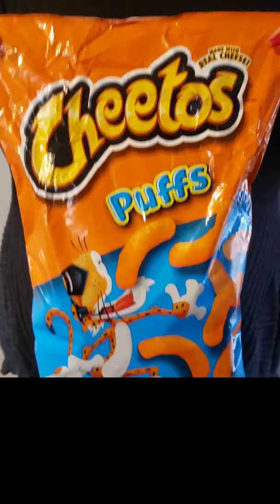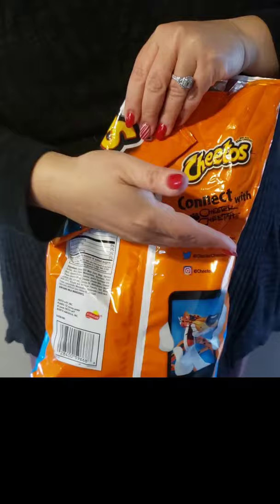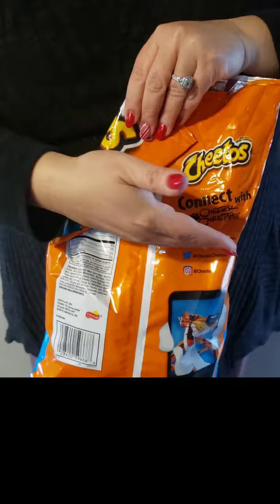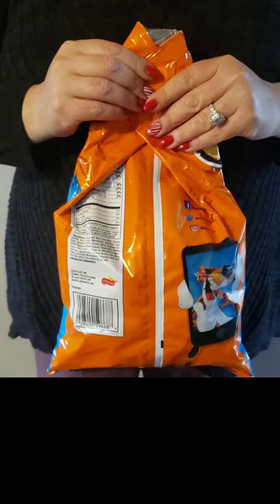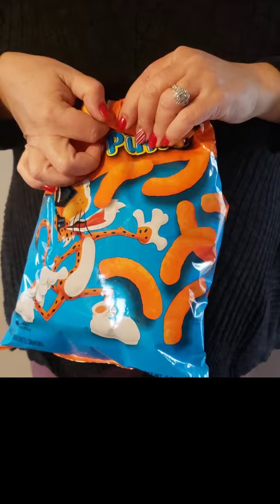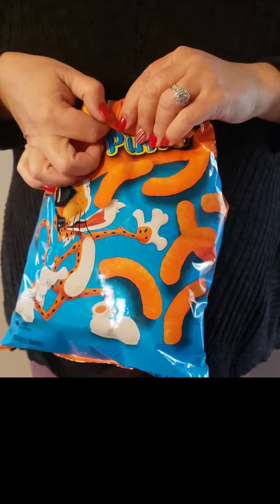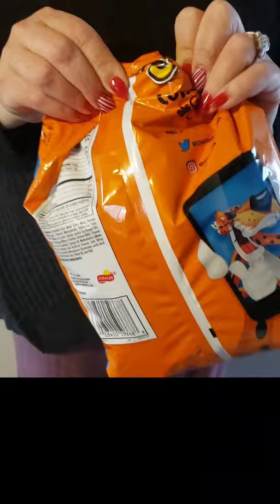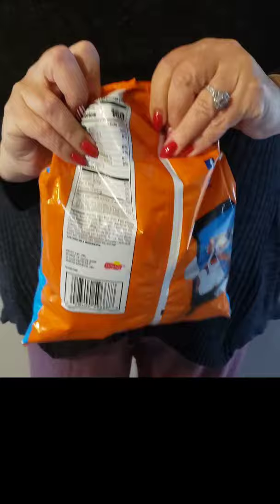GENIUS POTATO CHIP BAG HACK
No more bag clips and stale potato chips! This is absolutely brilliant!!!